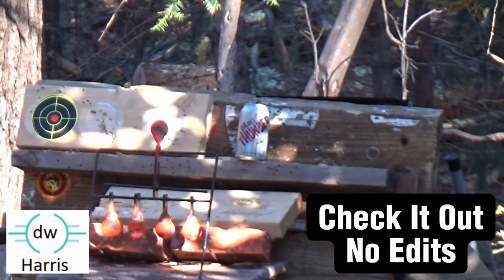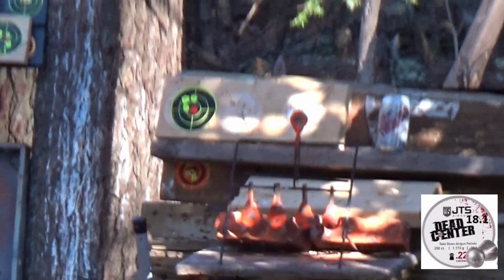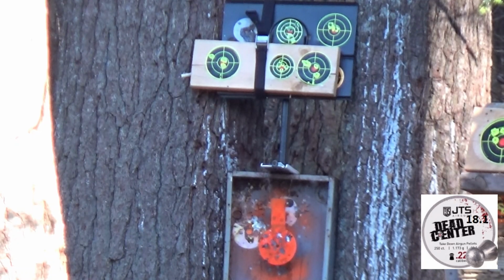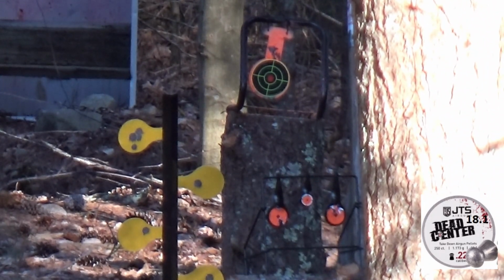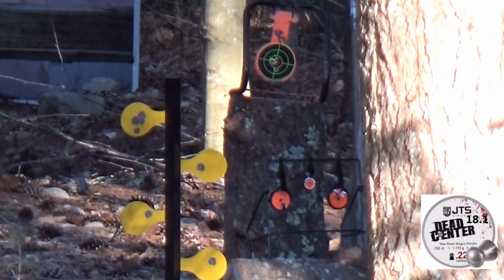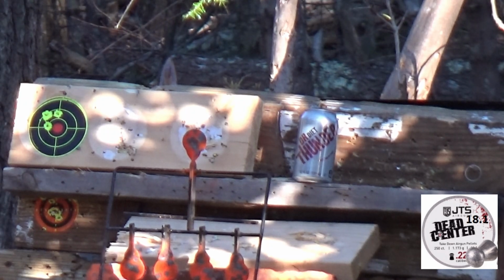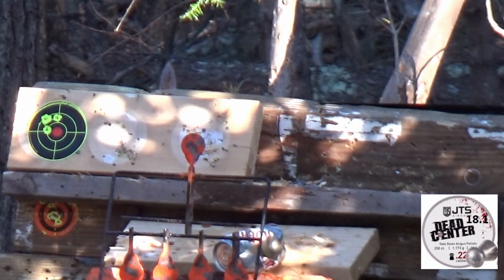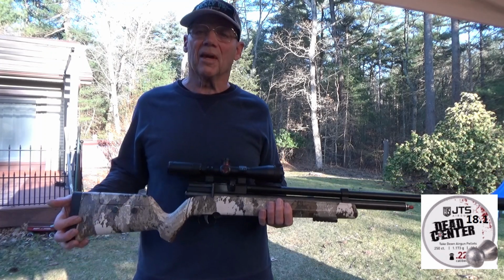Barra 1100 z 22 Caliber PCP Pellet Rifle Accuracy Test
Shooting 40 - 80 yards, no edits you see everything as it happens.
I did say the pellets were JSB but they were JTS 18.1 grain.